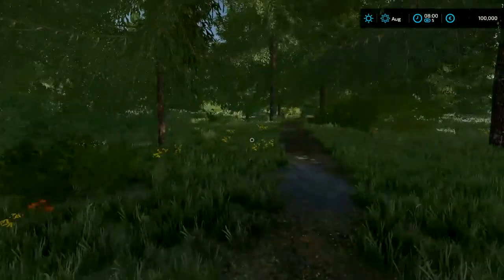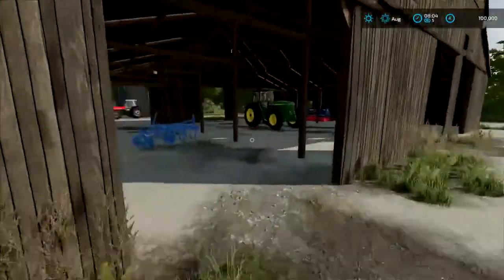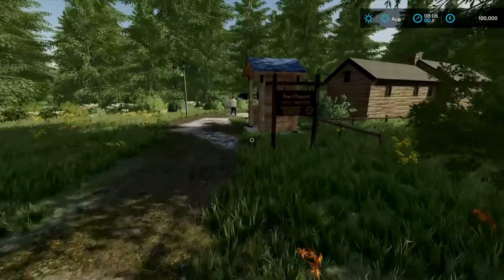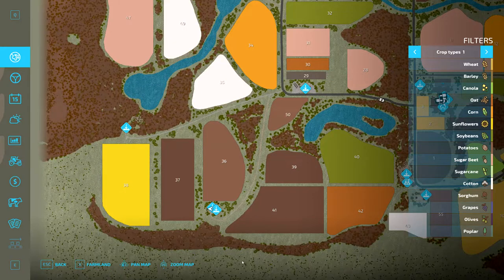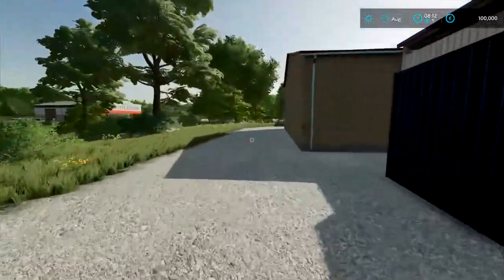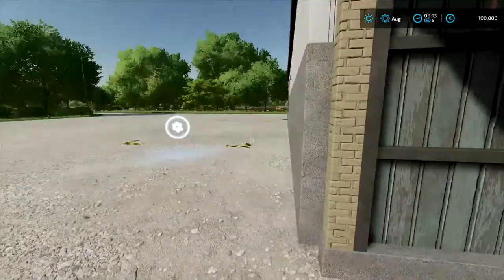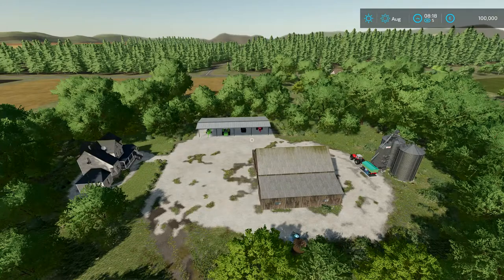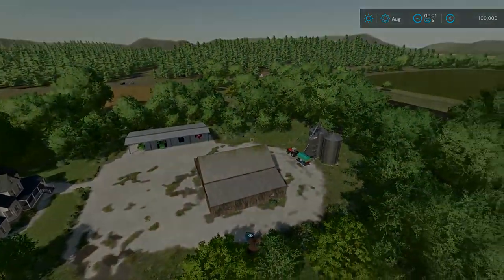Farming Simulator 22 Hobo's Hollow! New map Tour & Review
Farming Simulator 22 released a new map today, Hobo's Hollow! This map takes us back to rural US grounds. Where woods are wide spread, there are hardly people living around and roads are mainly dirt roads. Enjoy this peaceful scenery!